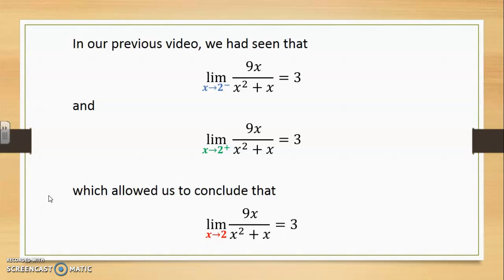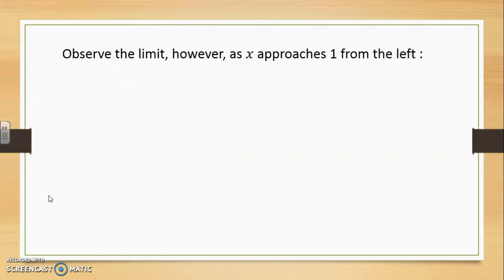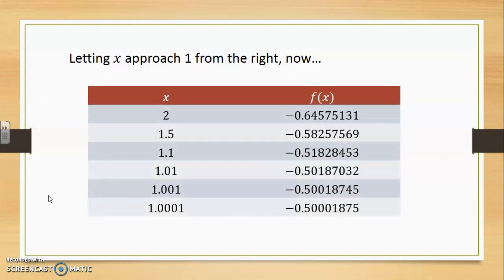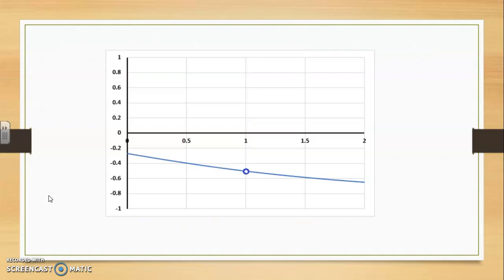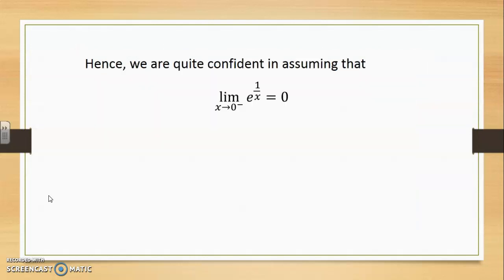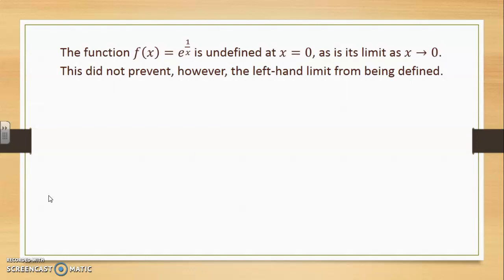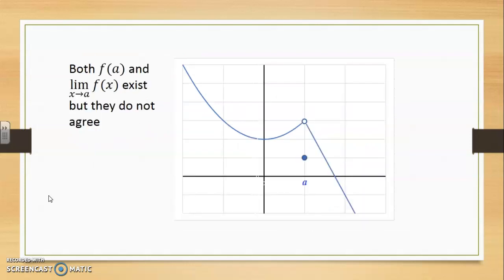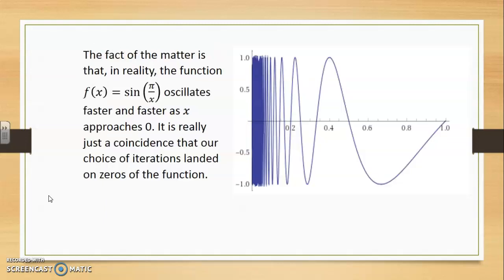Introduction to limits - numerical approach (part 2)